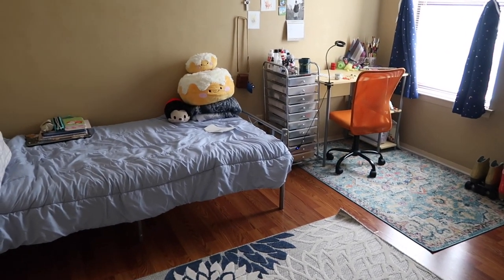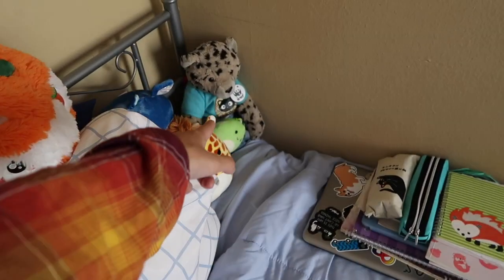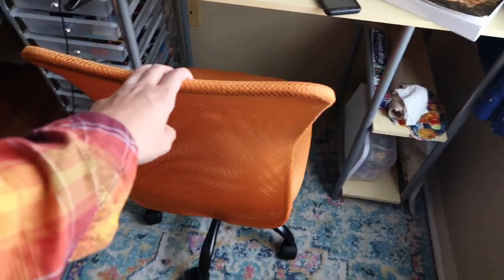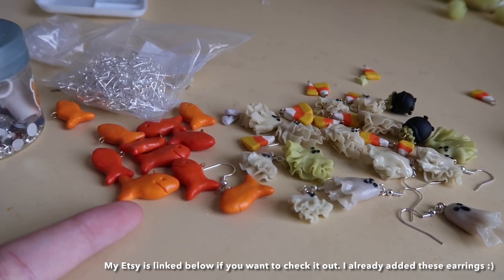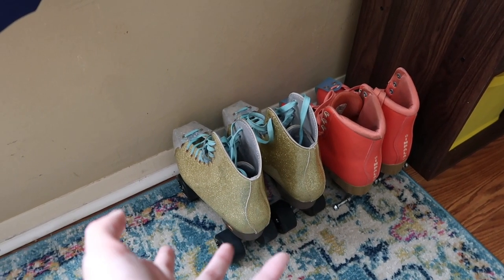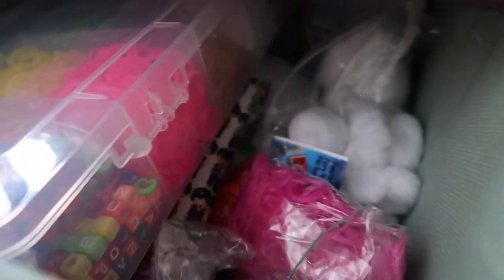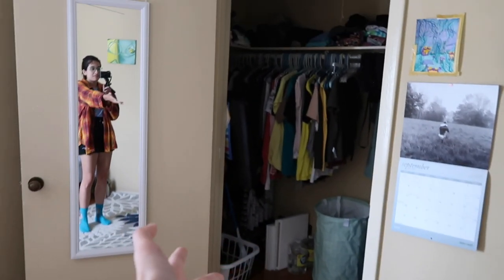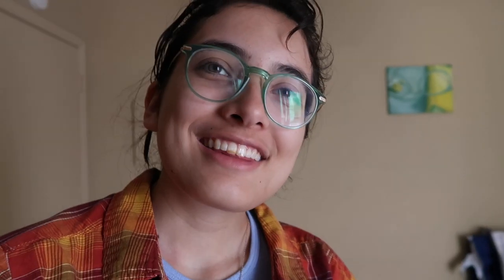Another Room Tour (from my college apartment!)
My new room is finally set up enough so I can give you a tour. I have been here about a month and a half which is insane. If you don't know I moved out of my parents house because I decided to go to school somewhere else. My room is so empty compared to my old one. I think it's gonne be fun to watch my walls slowly fill up with paintings. I hope you guys like this video :)